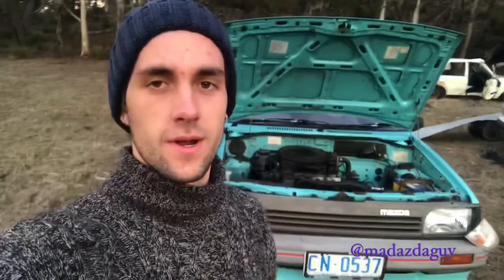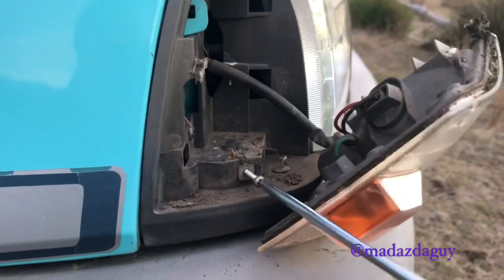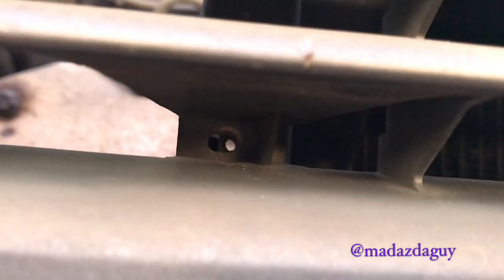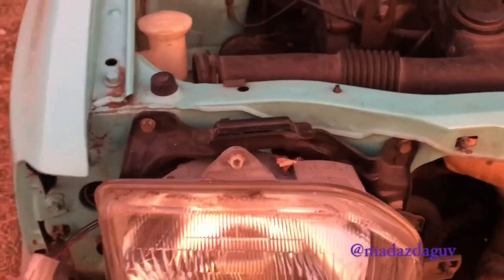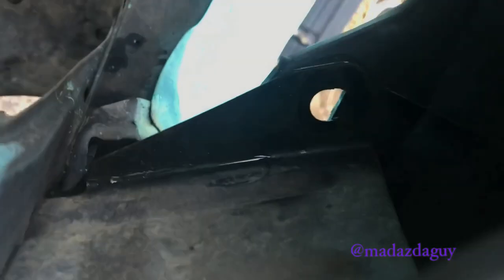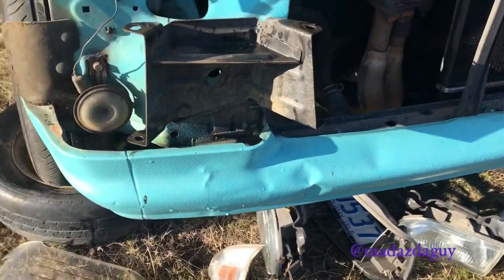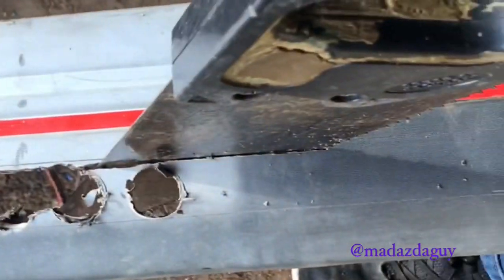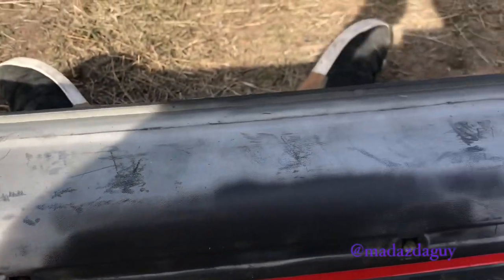Installing sneaky light bar! How to remove bumper headlights and grill On the Mazda 121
In this video you’ll see the process of installing a bumper hidden light bar!
You’ll see how to remove the headlights, grill, front bumper and the front “splitter”.
Also a short tutorial on restoring faded bumper to original or close to original colour!
Note: check to make sure it’s the rough plastic type bumper, it only works on this type!